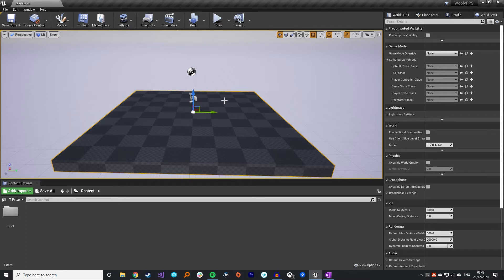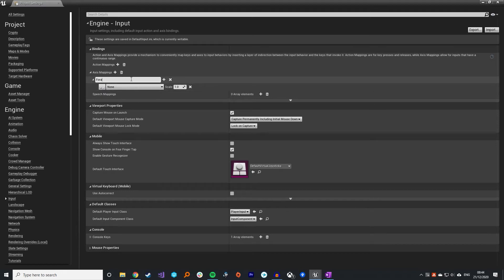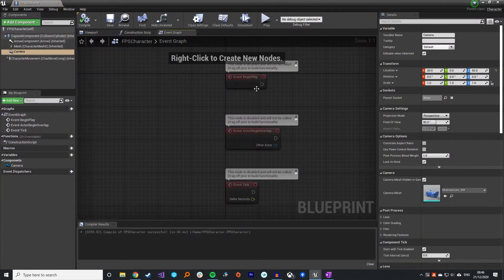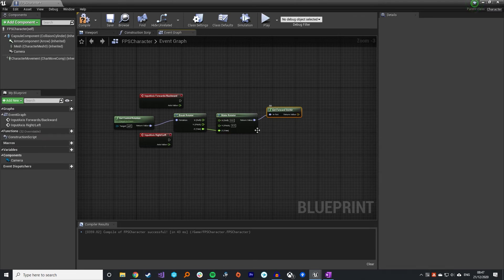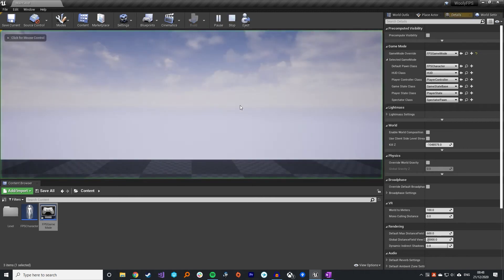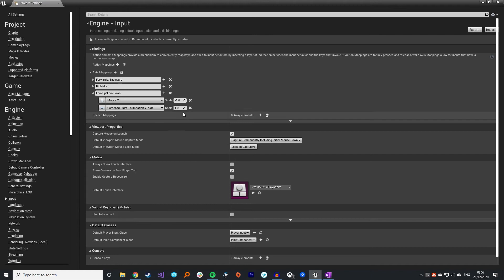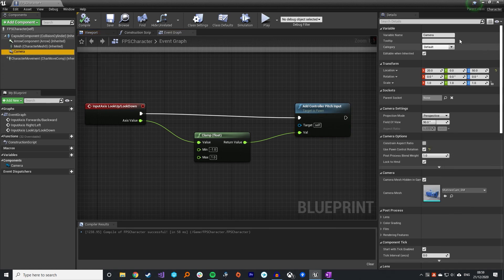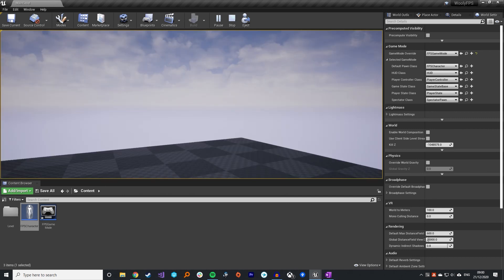Unreal Tutorial - FPS Character Movement and Rotation from Blank Project (Keyboard/Mouse + Gamepad)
In this brief tutorial I'll show you how to make a standard first person shooter controller from a blank project in Unreal. The functionality is all in blueprint but is easily converted to C++. I make use of the Character base class and the Unreal Input system to make this use mouse/keyboard and controller support. Movement is based on camera rotation

This Channel is all about making games, discussing game development and helping out those trying to get into the gaming industry.